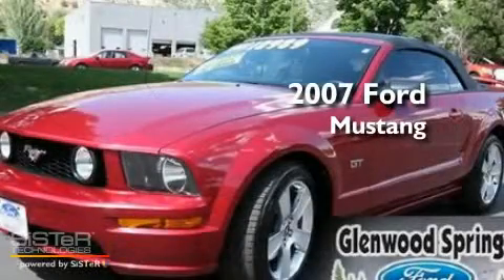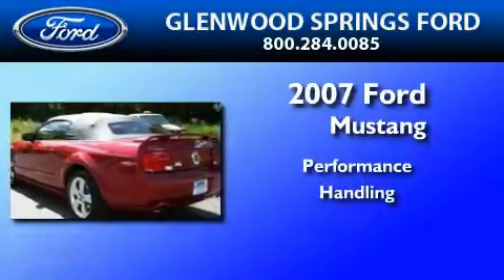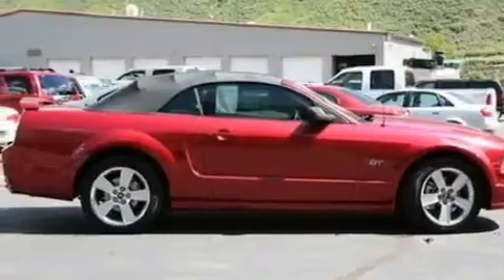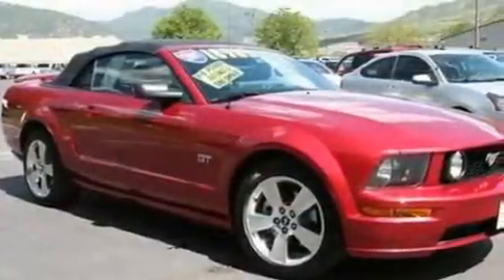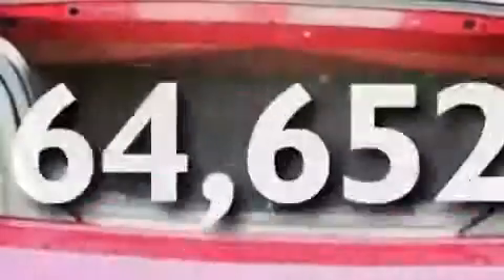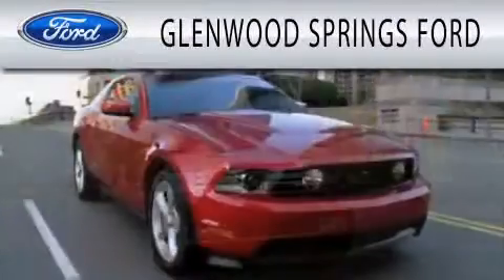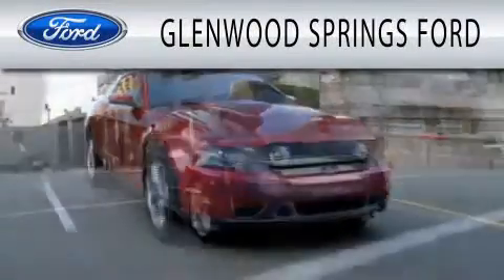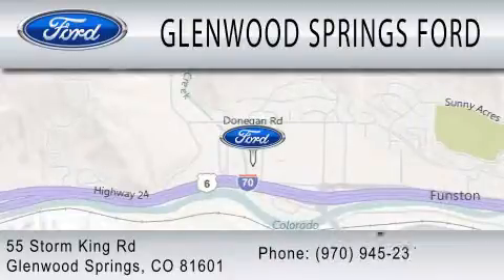2007 FORD MUSTANG CO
Year : 2007
 Make : FORD
 Model : MUSTANG
 Engine : 4.6L V8

 Miles : 64,652

 Stock : PB860A

 55 Storm King Road
  , CO 81601